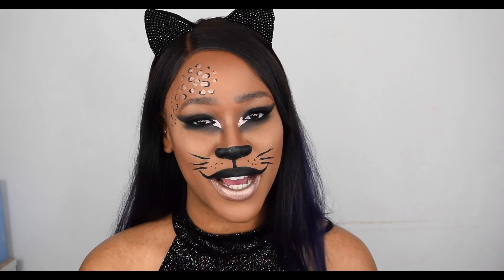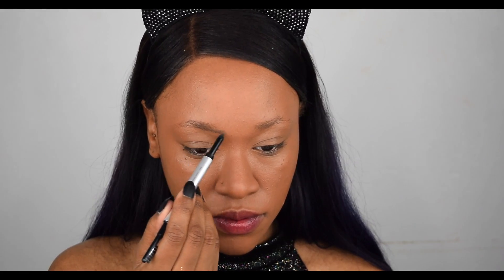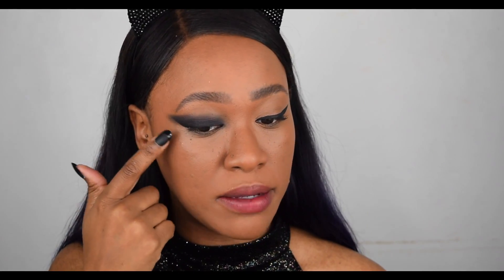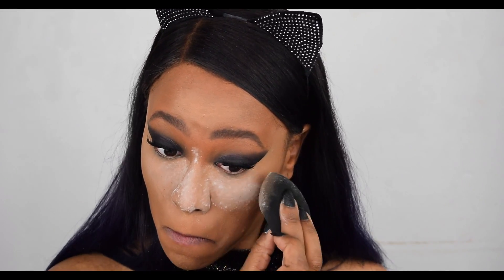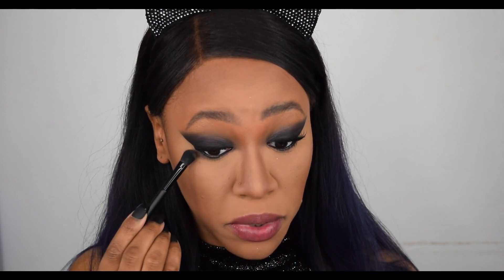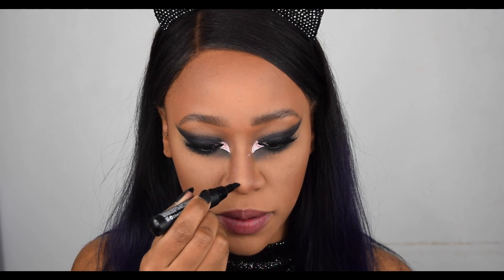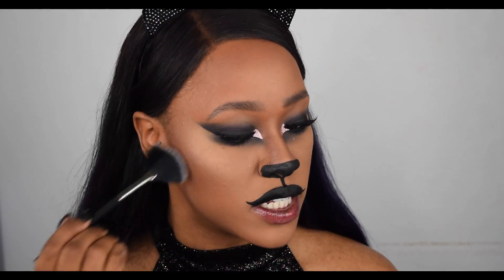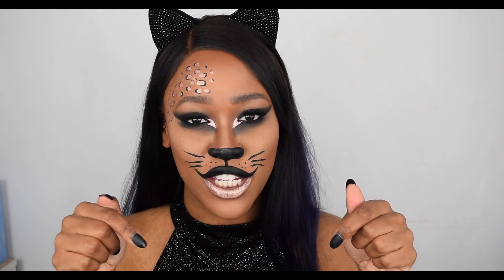CAT TUTORIAL USING NEW LOOK MAKEUP | HALLOWEEN 2017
AD: New Look is a one-stop shop for Halloween this year

★★ EXPAND!! ★★

Hey Girlies!
So I had this amazing opportunity to create a halloween tutorial for New Look, I have shopped at New Look for many years now so this is a true honour to collab with the brand for this video.